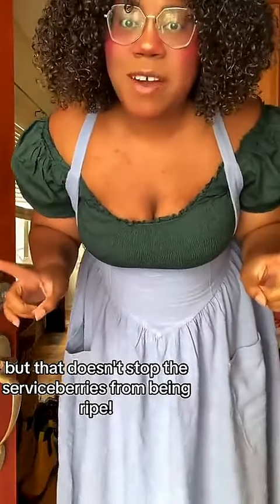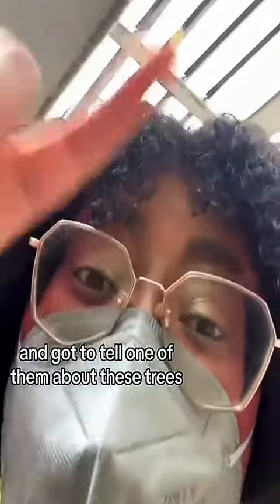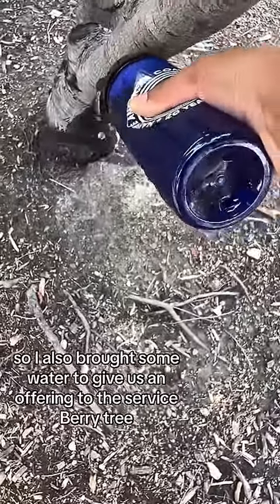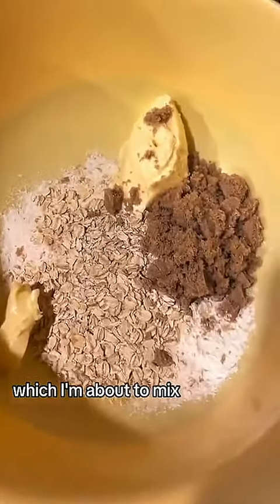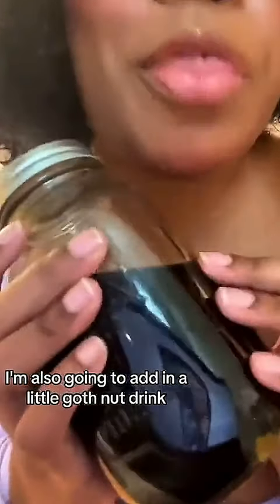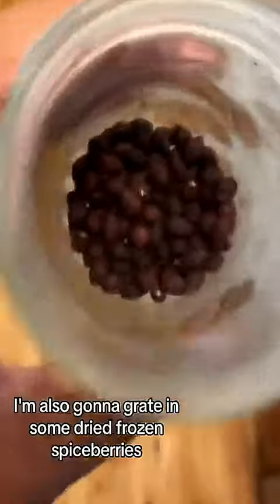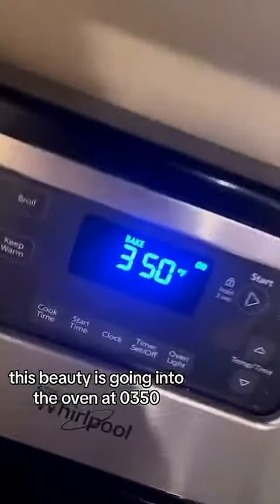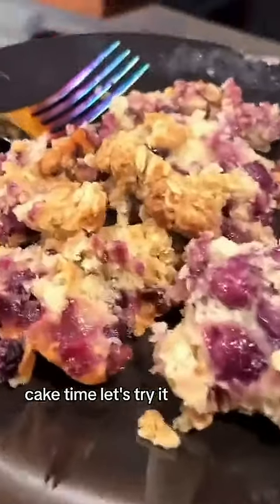Irresistible Coffee Cake Recipe with a Twist! 🍰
In this video, I'm sharing my secret Coffee Cake recipe that will leave you wanting more. Get ready for a mouthwatering treat that combines the rich flavor of coffee with a surprising twist.
Our intention, when creating COMPILATIONS, is NOT to unlawfully appropriate videos from others, but rather to share high-quality compilations with the public. All copyrights are owned by their respective legal owners. We will promptly remove the clip or video or find a mutually agreeable solution. Thank you.